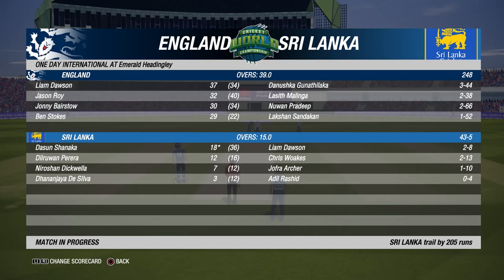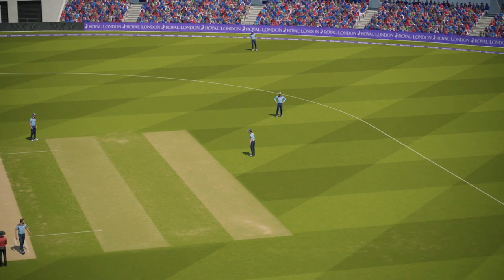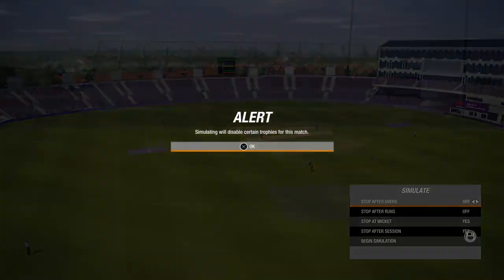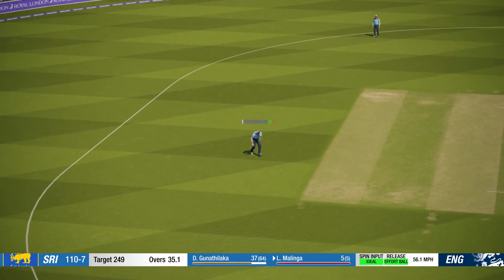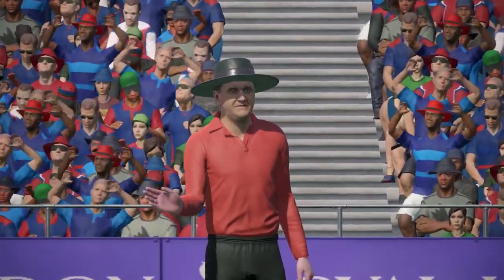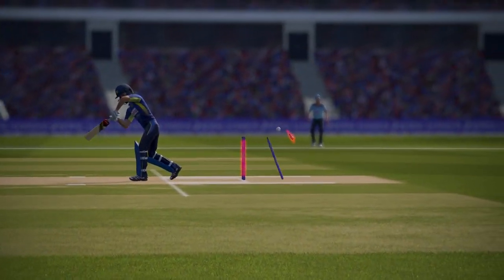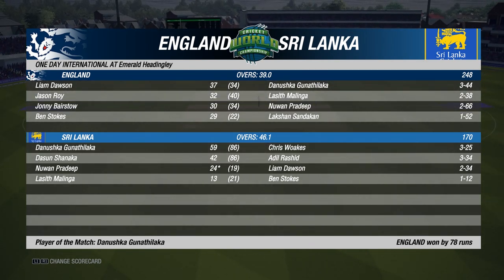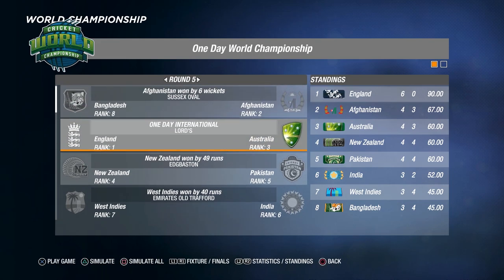Cricket 19 World Cup Playthrough (England) #20 | CAN WE WRAP IT UP?